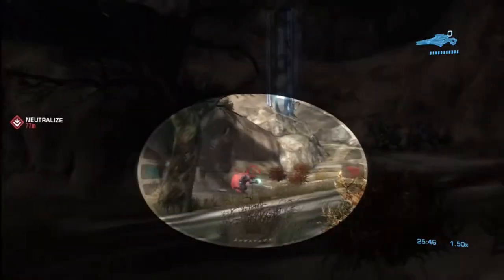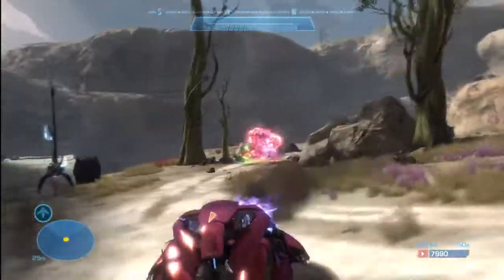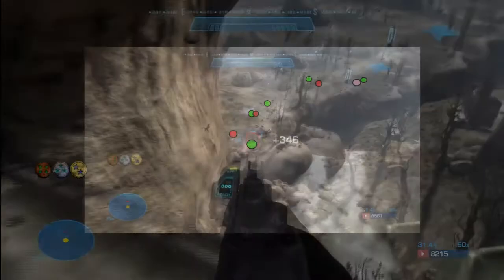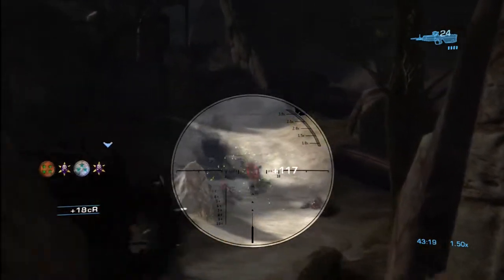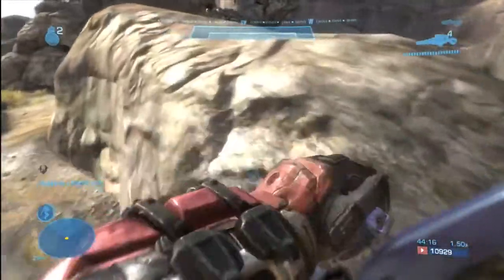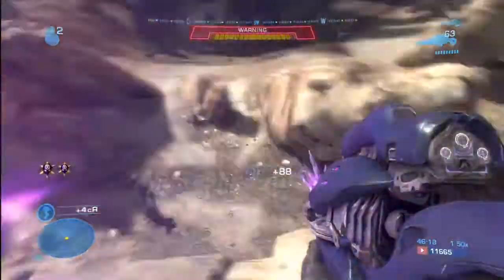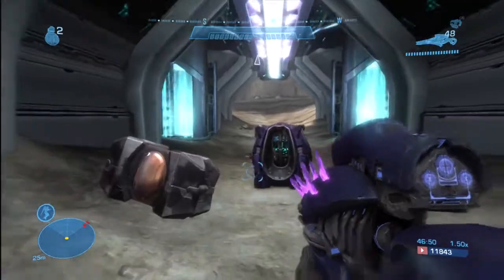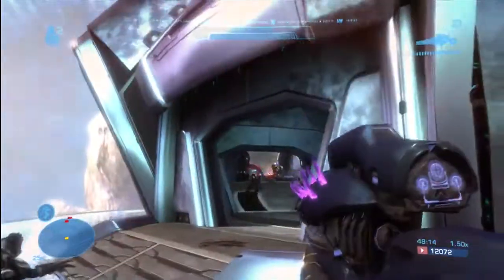Halo:Reach - Solo Legendary Tips- Tip of the Spear walkthrough part 2